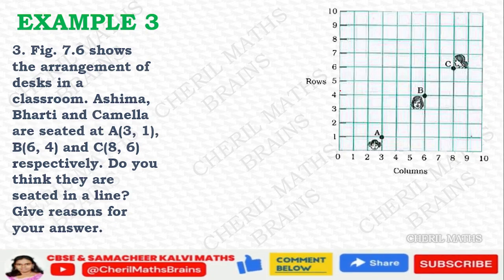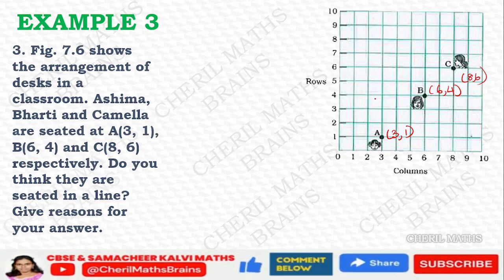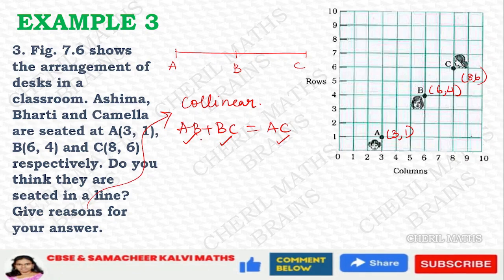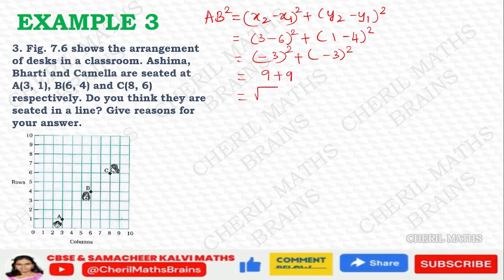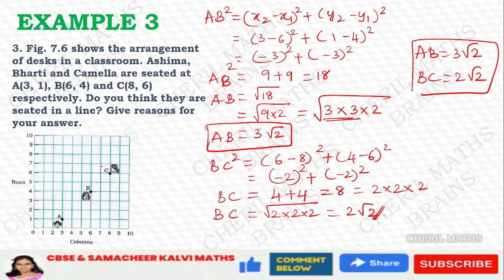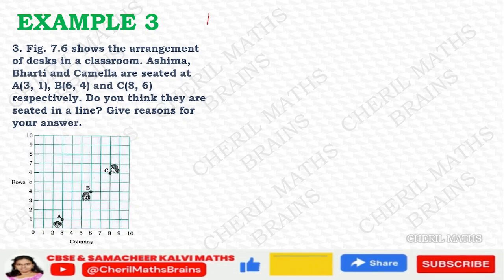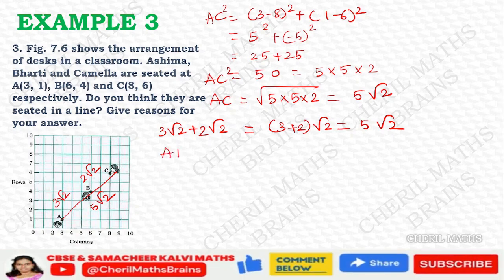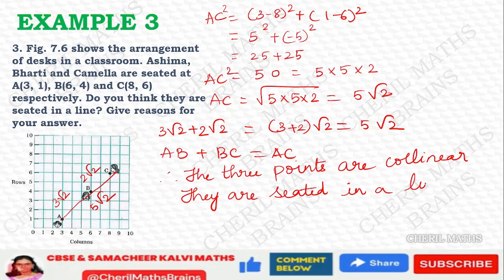CBSE CLASS 10 MATHS CHAPTER 7 COORDINATE GEOMETRY - EXAMPLE 3 In English